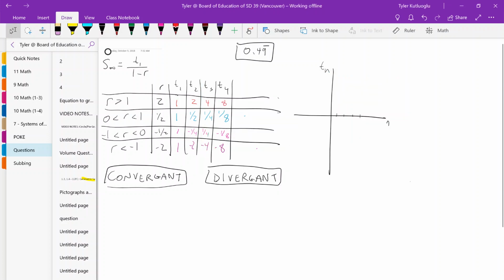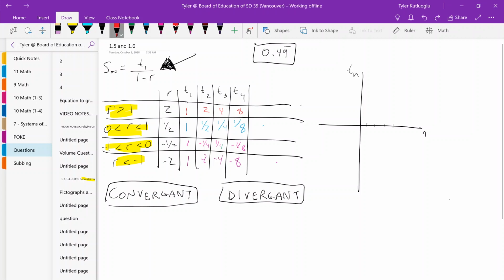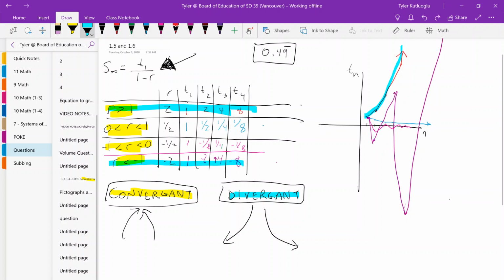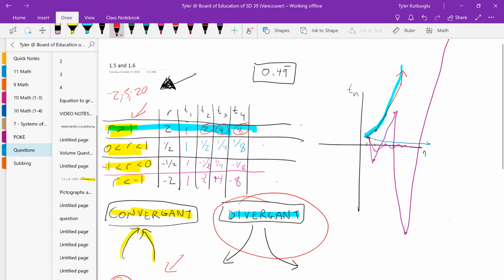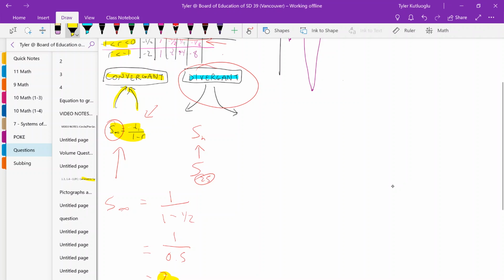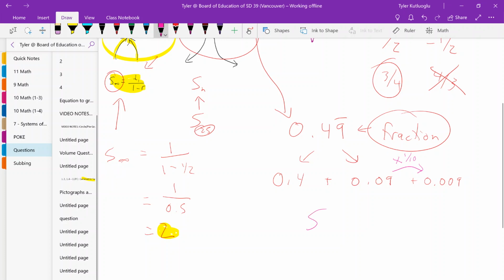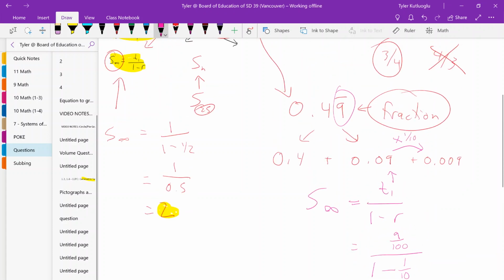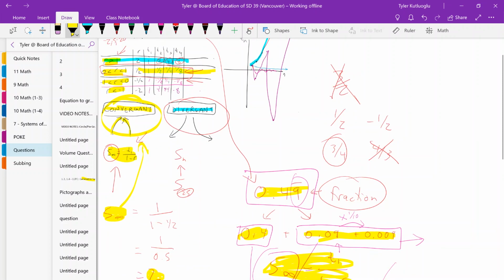11PC 1.5, 1.6 sum of convergent series